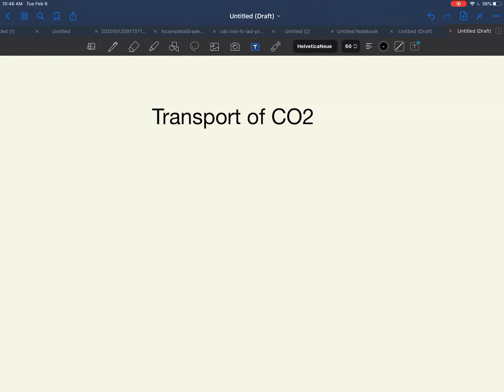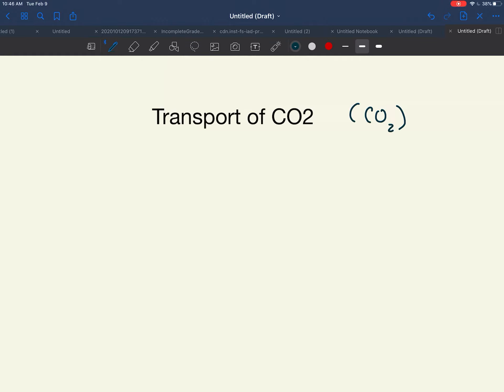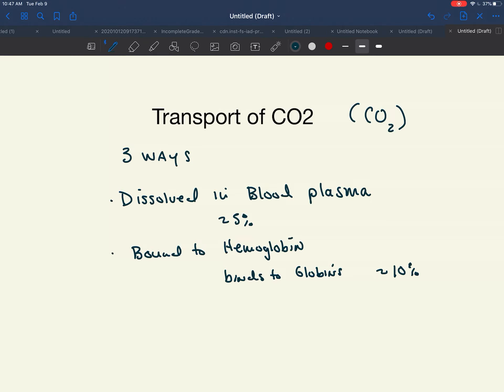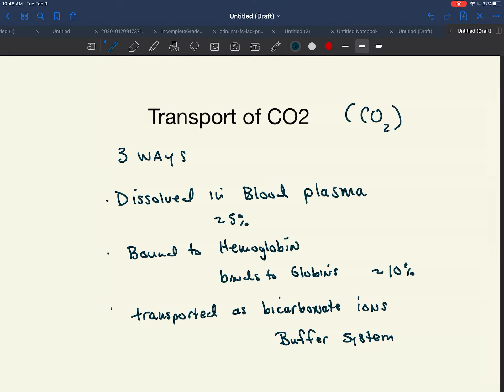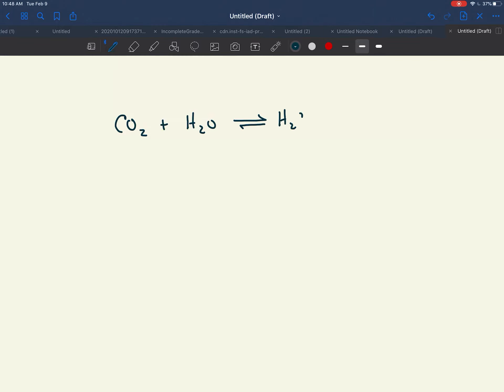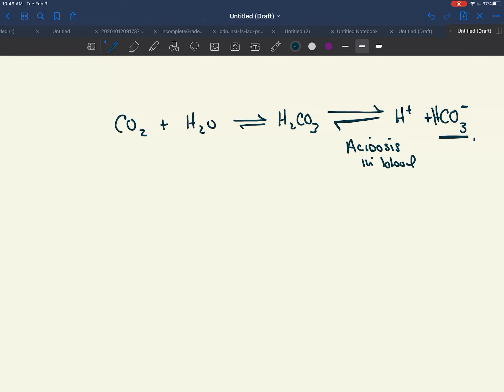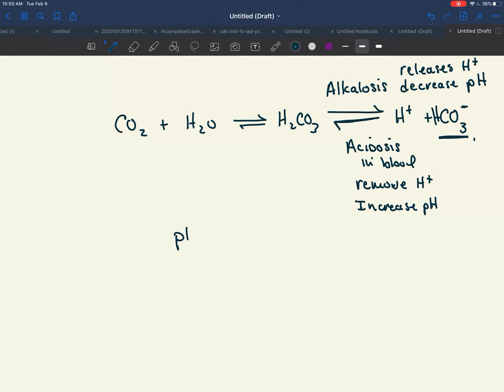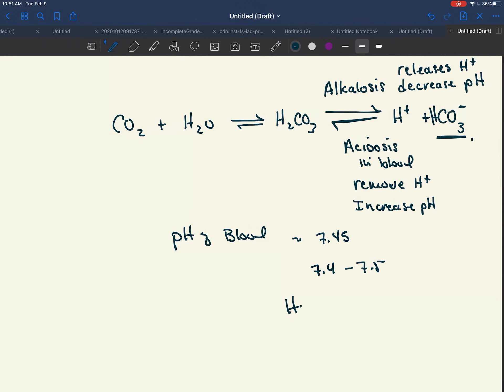Transport of CO2 (pH of blood ranges from 7.35-7.45)